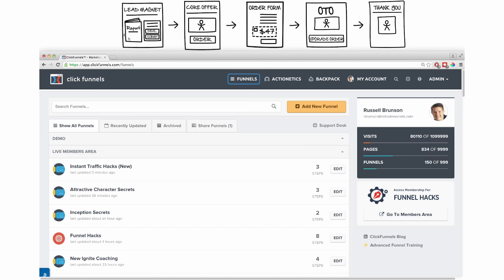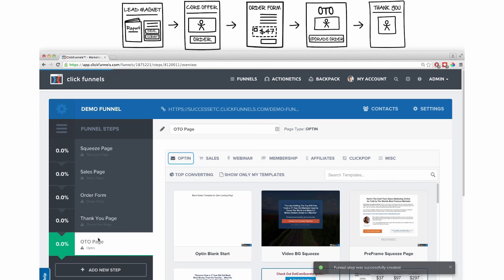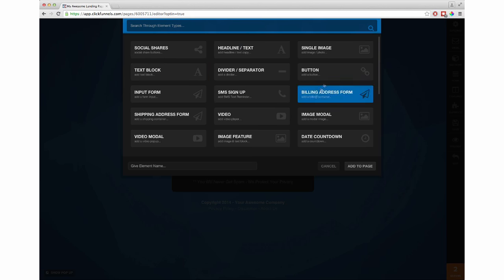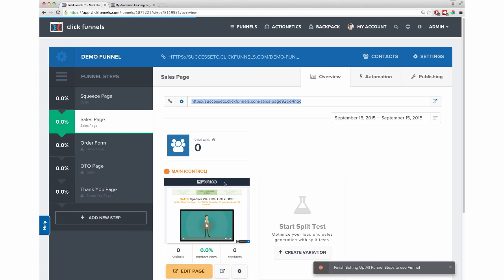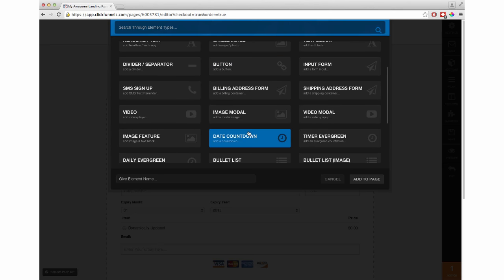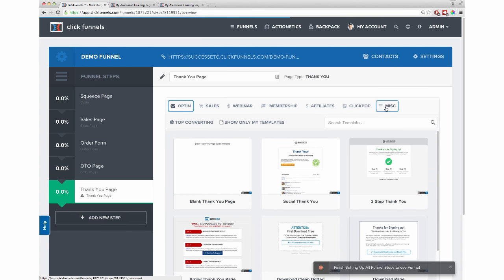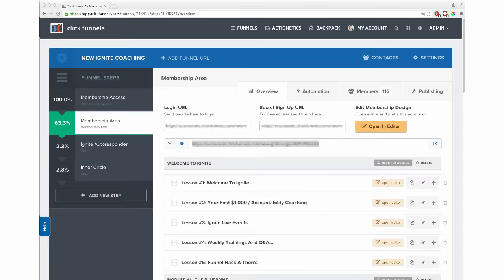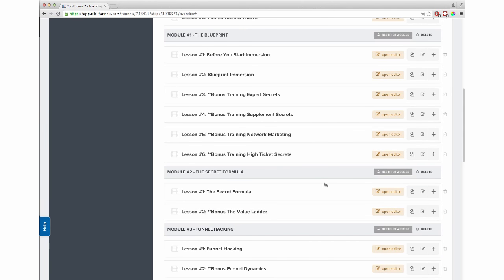Funnel Hacks Webinar (Book Launch Version - Part 3 - Secret #2)